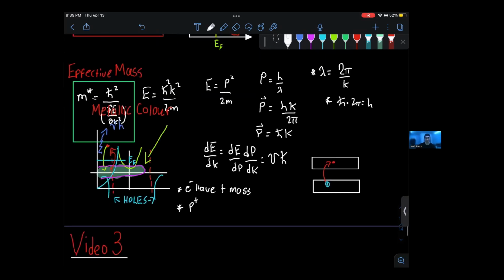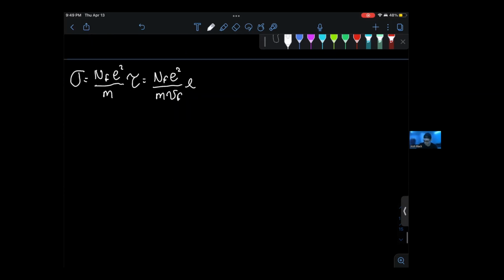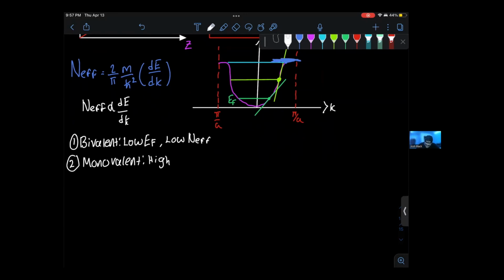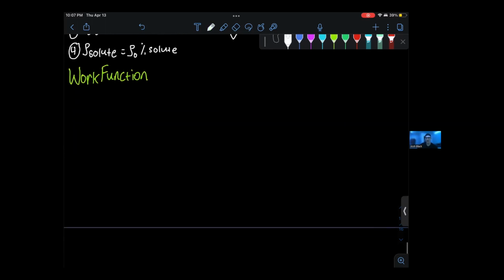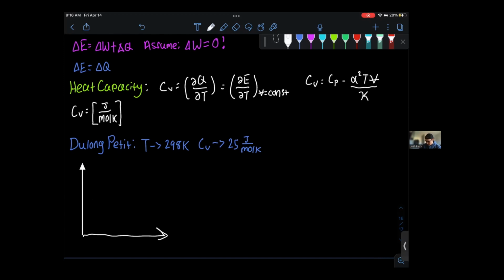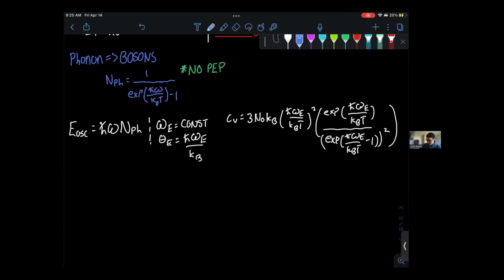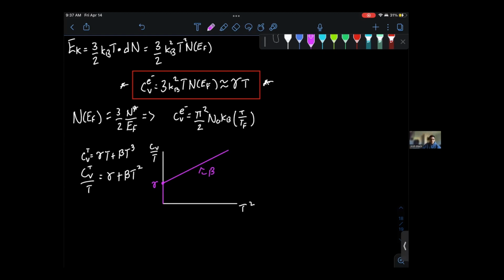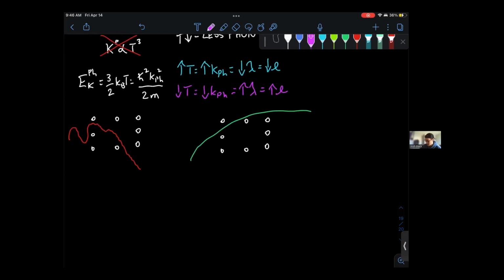Electronic Properties Exam Review (3/3)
Student from McMaster University reviewing MATLS 2Q03